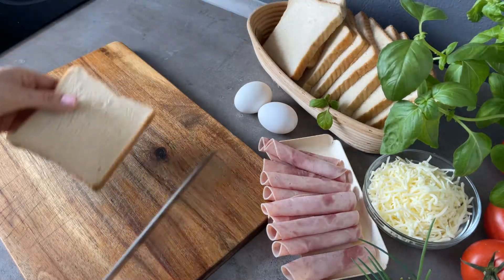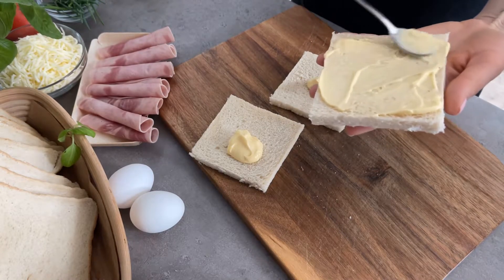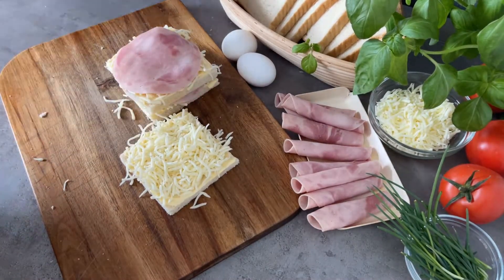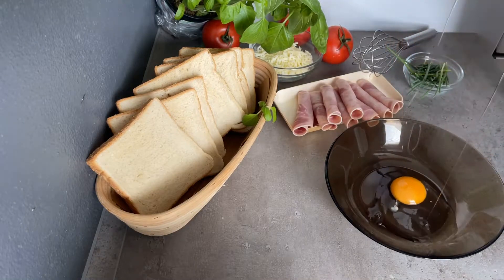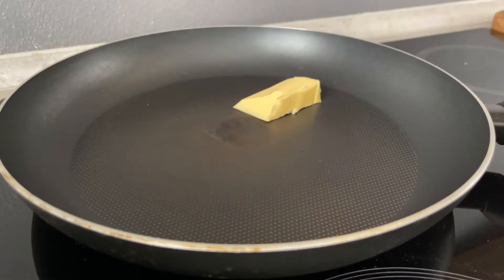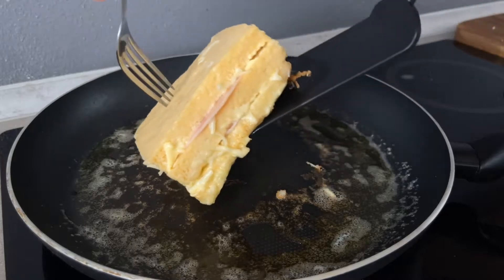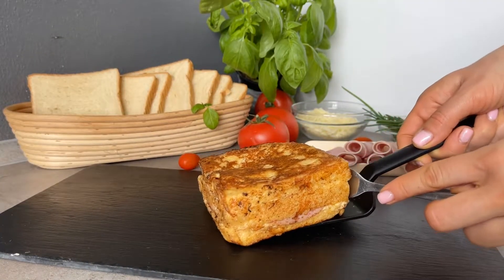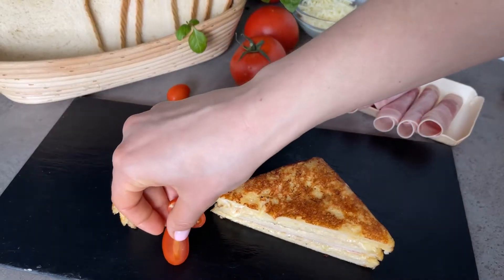Breakfast Ham Sandwich | Ham and Cheese Sandwich Recipe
Today I'm sharing with you a really cool ham sandwich for breakfast. If you don't like them, it's because you've never made a ham sandwich this way.
I am sure you will be pleasantly surprised by this ham and cheese sandwich recipe.
You will need these ingredients:

Toast bread
Grated mozzarella cheese
Ham
Eggs
Milk
Mayonnaise
Butter.
Have a nice day and  bon appetit!

If you liked this video, write a comment and like it.